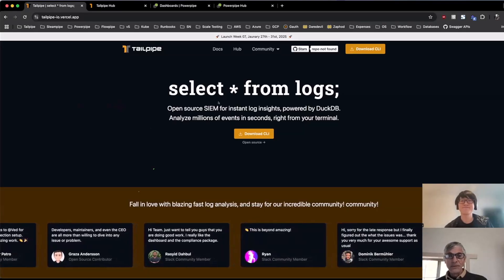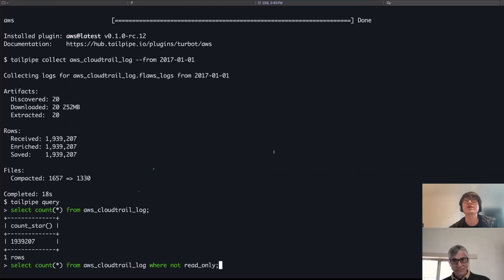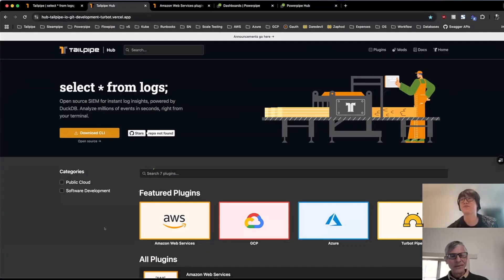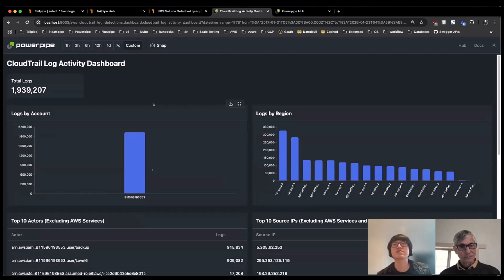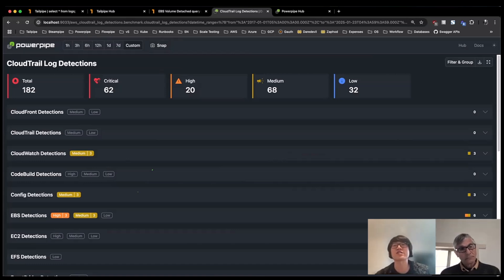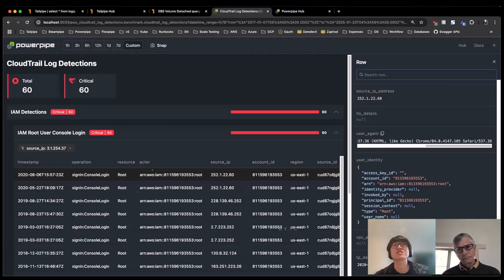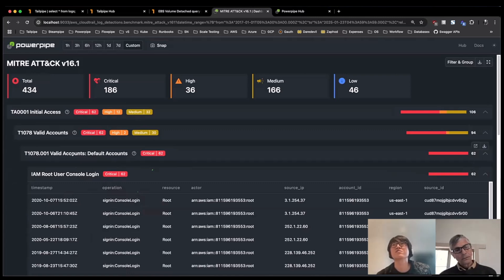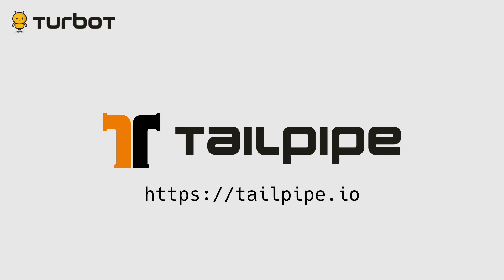Introducing Tailpipe: select * from logs;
Lightweight open source SIEM for instant log insights. Analyze millions of events in seconds, right from your terminal